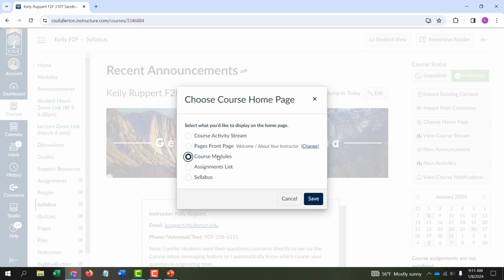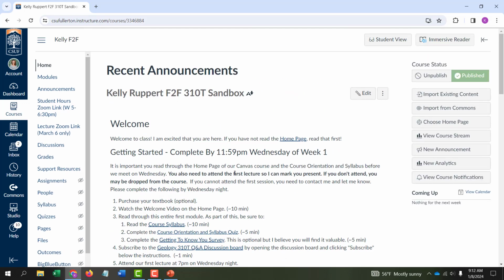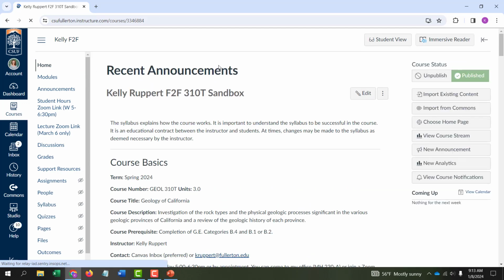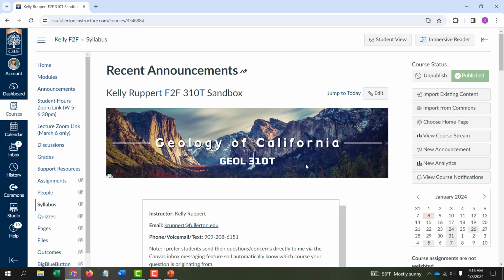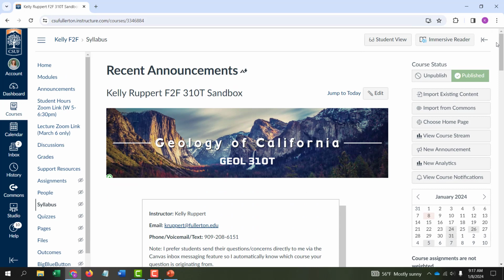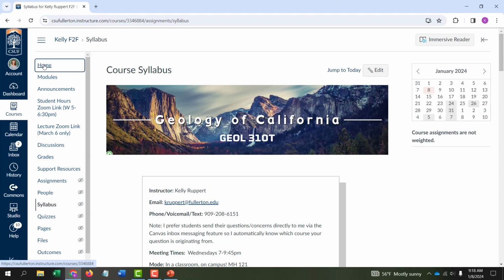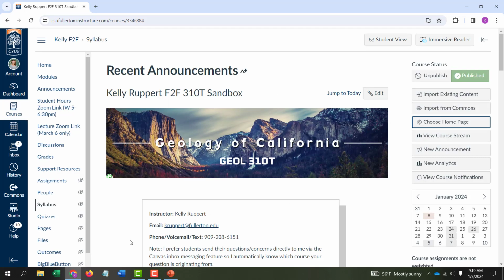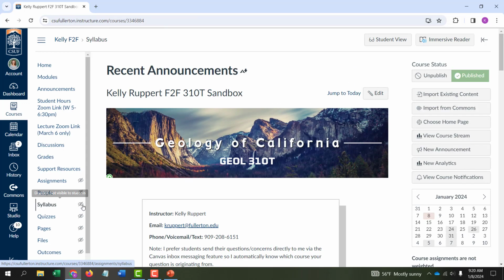Options In Canvas For a Course Home Page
This video shows faculty how to use the Syllabus, Course Modules, and Front Page options as a Home Page in a Canvas class. A discussion of why you would or would not use each option is included. A description of the strategy was initially presented in a workshop titled Creating Student-Friendly Canvas Courses for Any Modality. The workshop also included more detailed information about why you might use each option, and what instruction and modality types benefit from each.